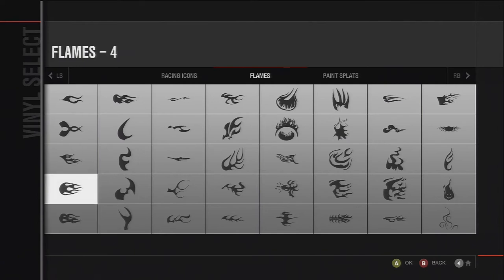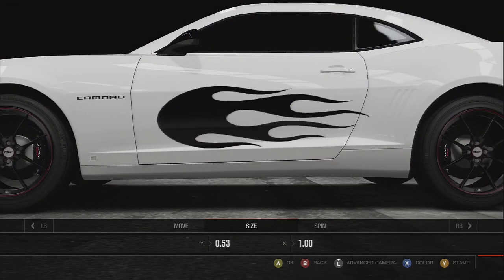Forza 4 Paint tutorial: Flames 1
A easy system of painting that allows better use of Forza 4 Flame Vinyls